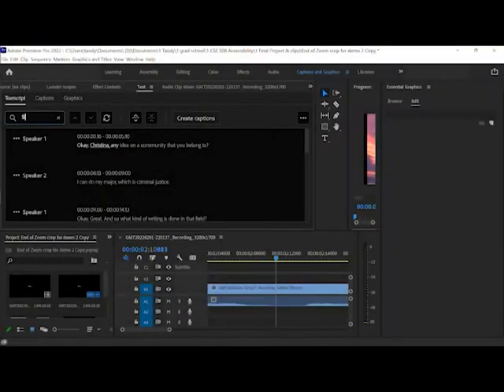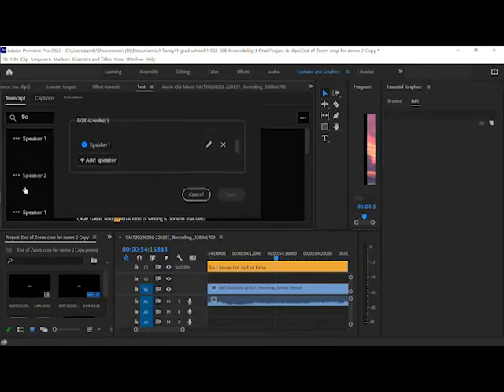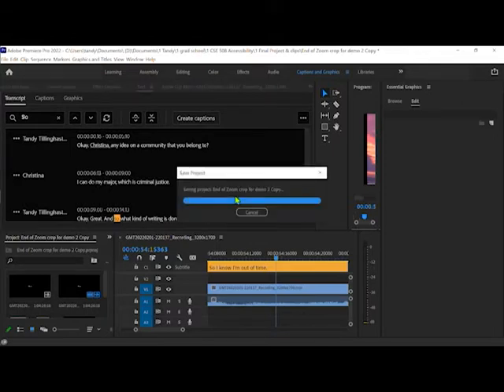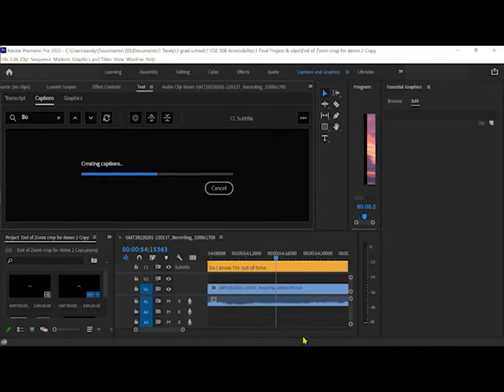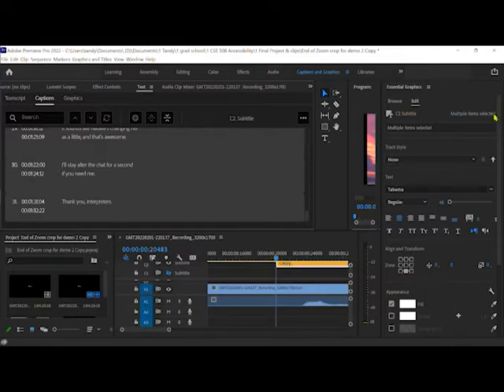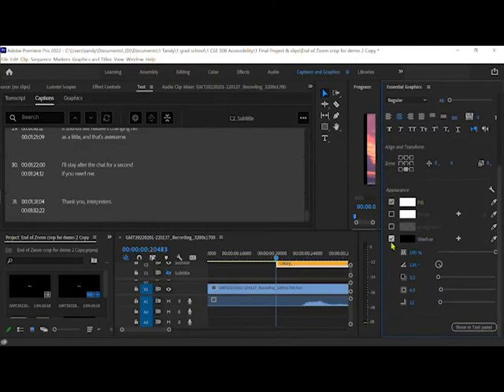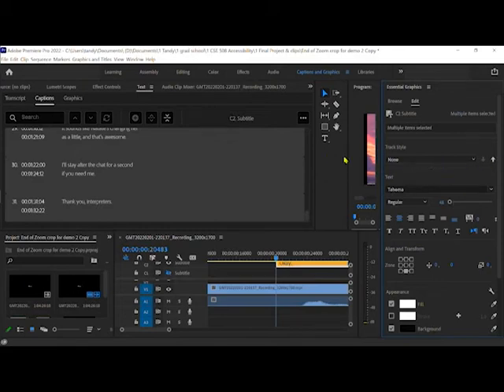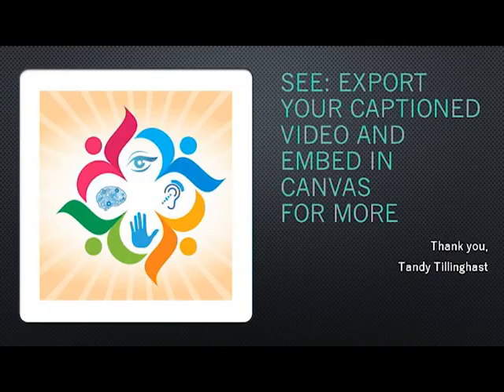Video 2—Editing Your Transcript & Turning Your Script into Captions